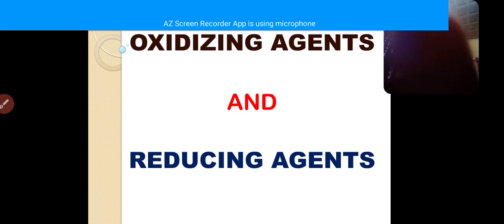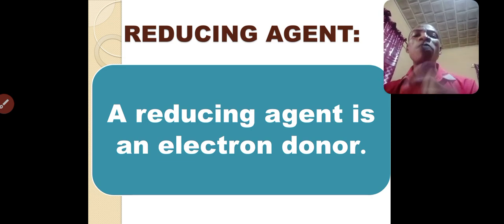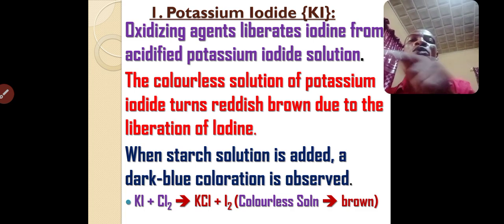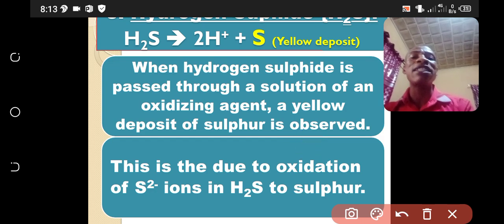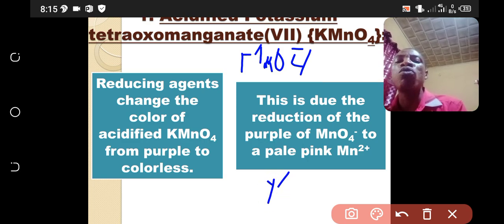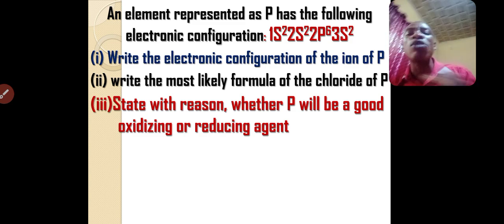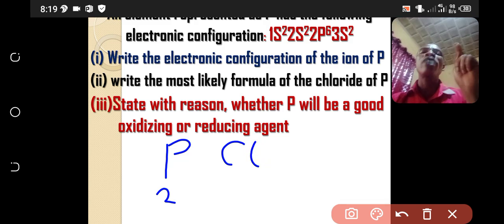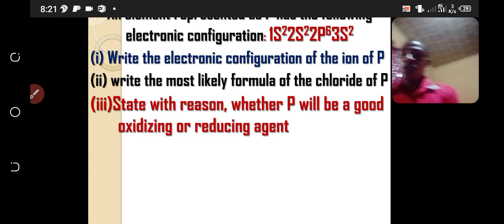LESSON 71: OXIDIZING AND REDUCING AGENTS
This video describes the property of oxidizing and reducing agents.